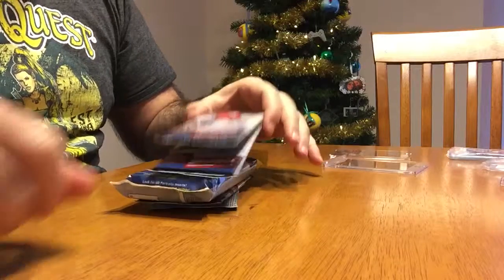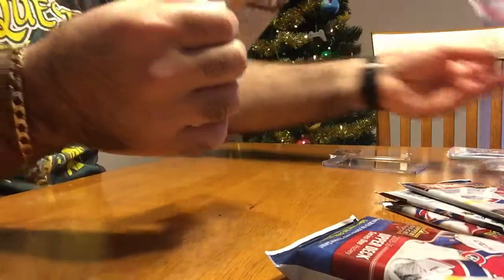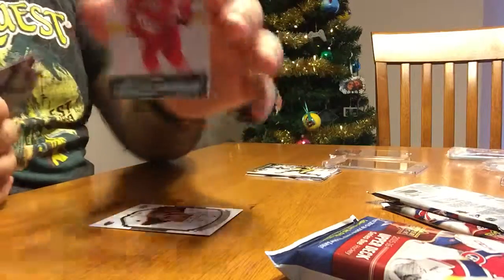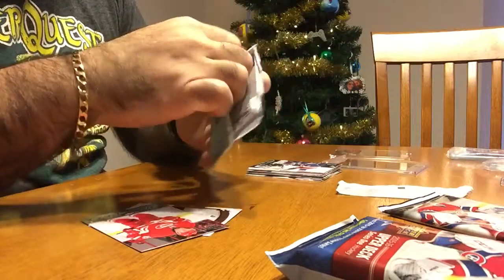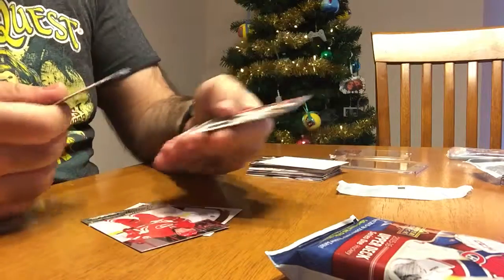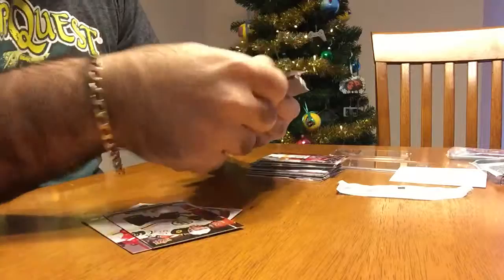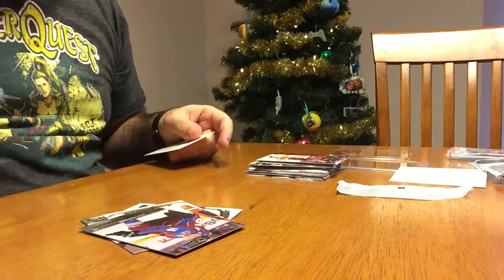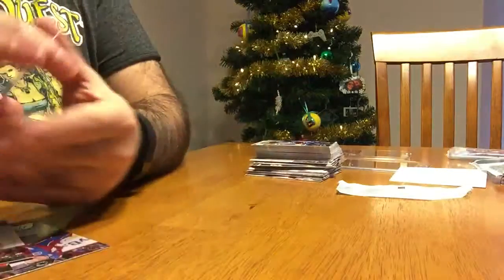2015-2016 Upper Deck NHL Fat Pack / retail mini break 1